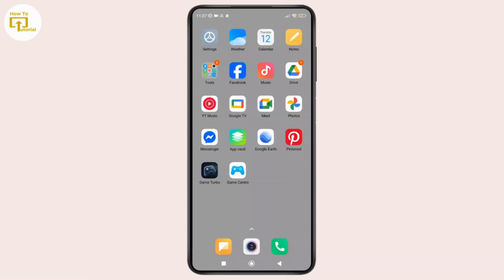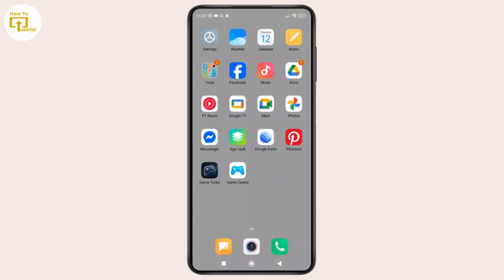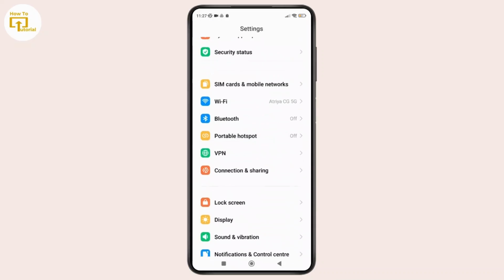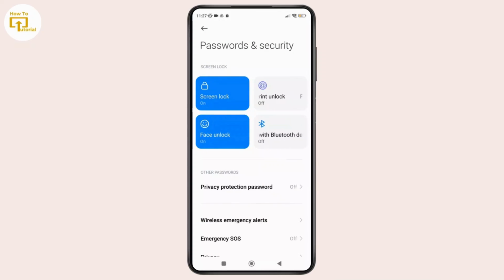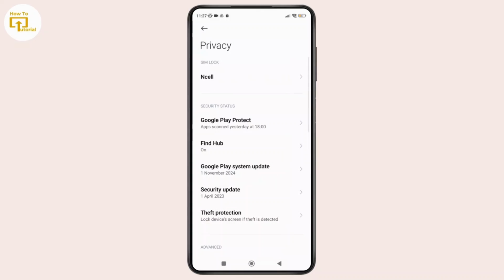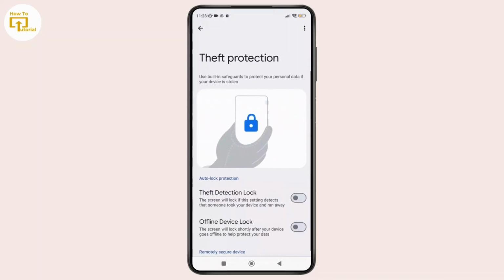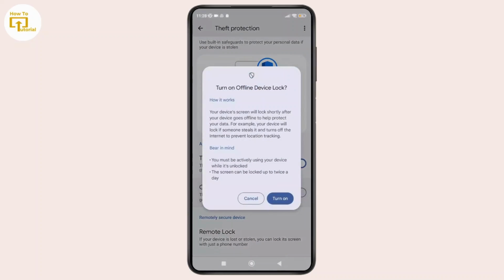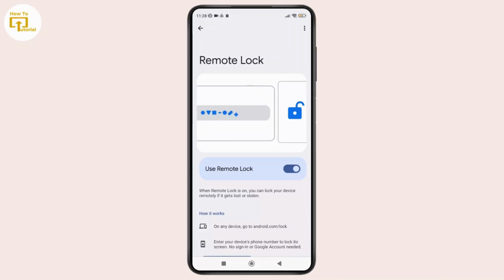How to Enable Theft Protection on Android Phone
How to Enable Theft Protection on  Android Phone @LoginHelps
Learn how to enable theft protection on your Android phone easily and quickly! This step-by-step tutorial will guide you through turning on Theft Detection Lock, Offline Device Lock, and Remote Lock to keep your phone safe and secure. Protect your personal data and prevent unauthorized access with these essential Android security settings.

Chapter Timestamps:
00:00:00 - Introduction
Welcome! Learn how to enable theft protection on your Android phone.

00:00:07 - Open Settings

00:00:15 - Password and Security
Scroll down and tap on "Password and Security."

00:00:22 - Privacy Settings
Tap on the "Privacy" section inside Password and Security.

00:00:30 - Theft Protection Menu
Tap on "Theft Protection" to access security options.

00:00:37 - Enable Theft Detection Lock
Turn on Theft Detection Lock to protect your device.

00:00:44 - Enable Offline Device Lock
Turn on Offline Device Lock to secure phone without internet.

00:00:50 - Enable Remote Lock
Optionally, turn on Remote Lock for added security.

00:00:58 - Conclusion